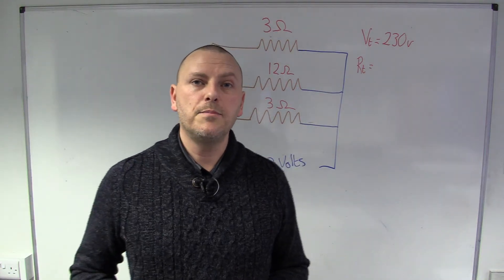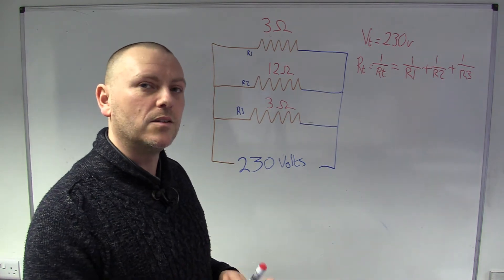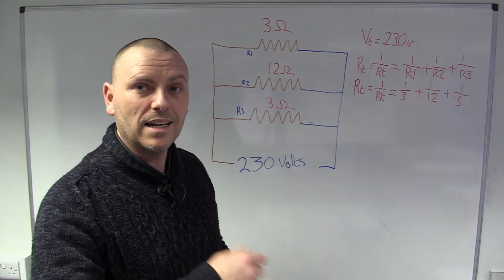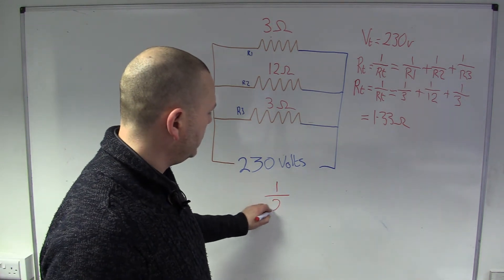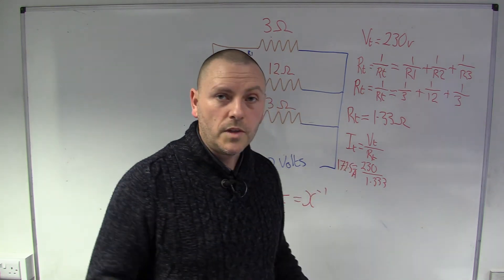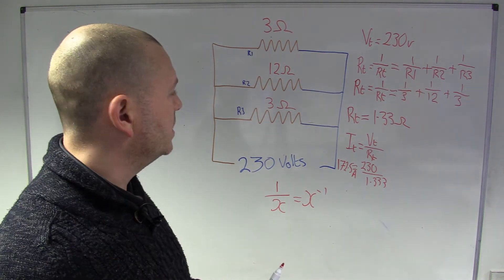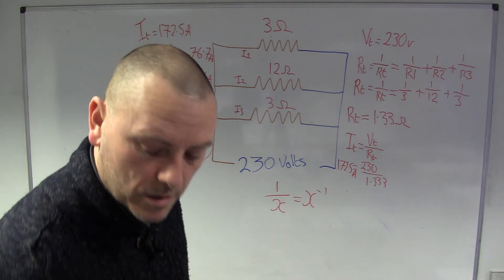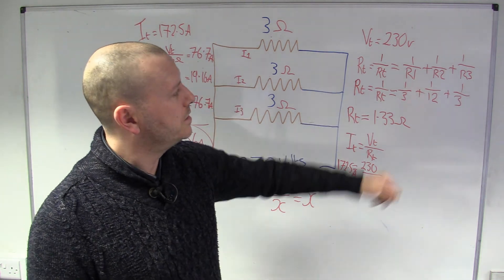parallel resistance equation and how to calculate currents in a parallel circuit.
This video demonstrates how to calculate parallel resistance in circuits and demonstrates how to calculate currents in each branch of the circuit.
Use this video to help with level 2 or 3 Electrical courses. City and guilds or EAL